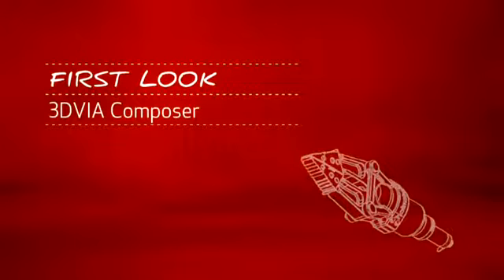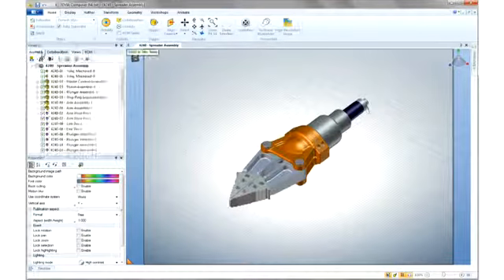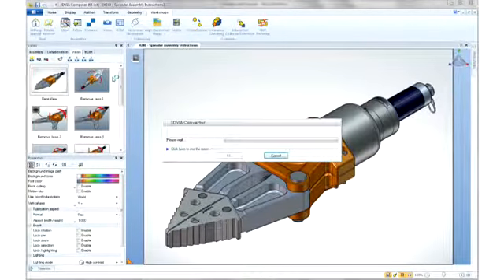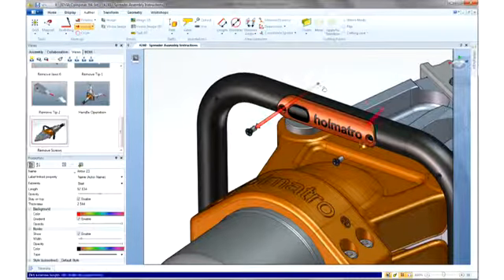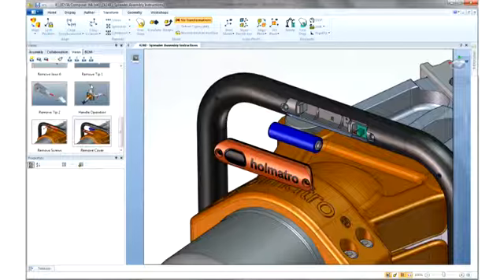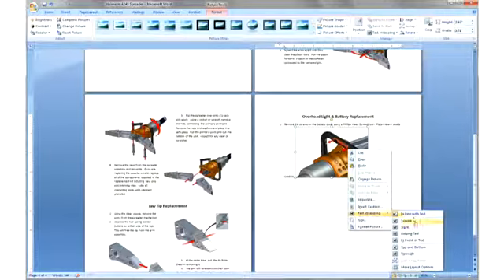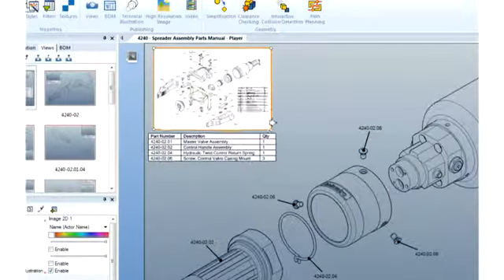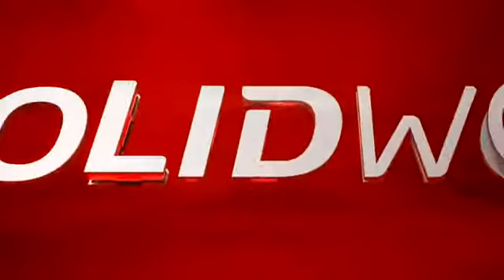SolidWorks First Look at SolidWorks 3DVIA Composer